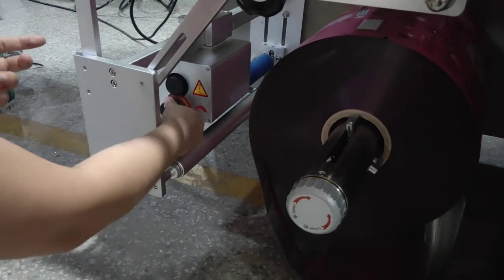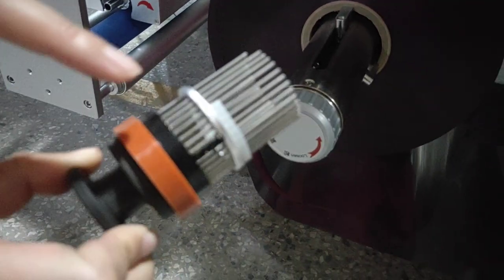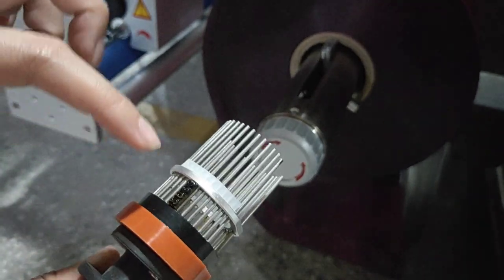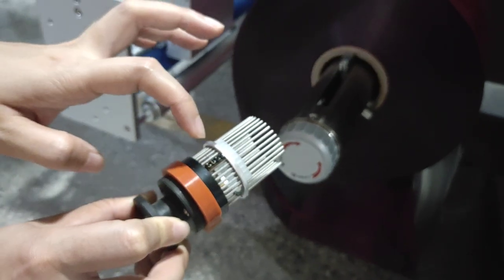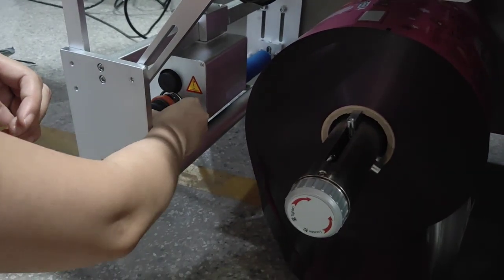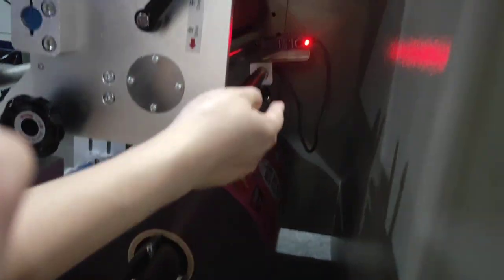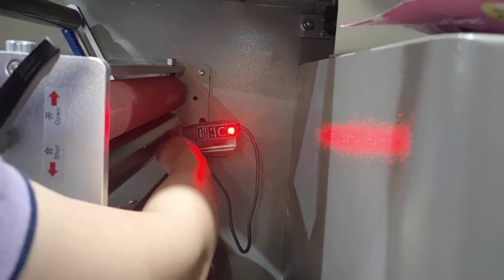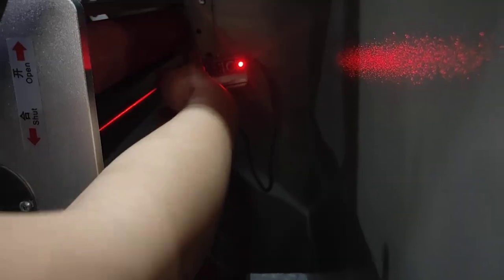Horizontal date printer adjust